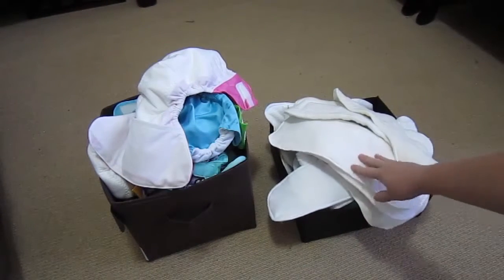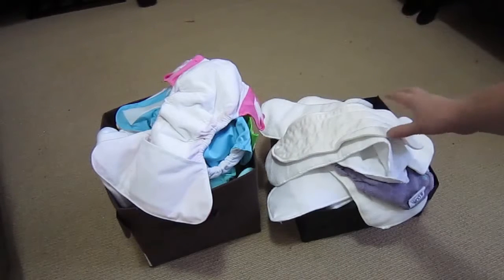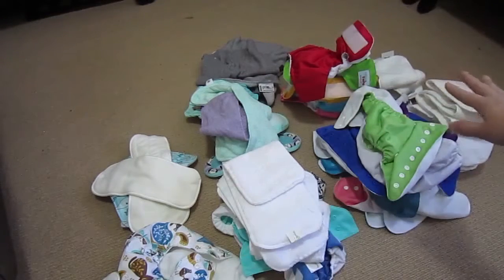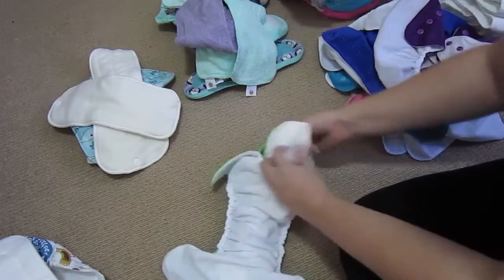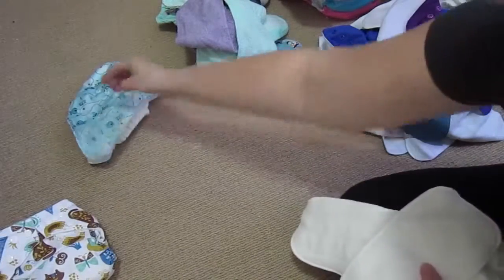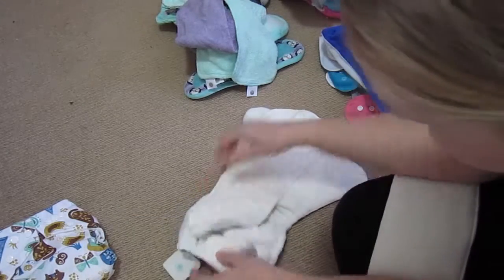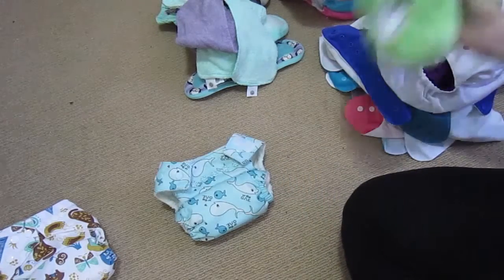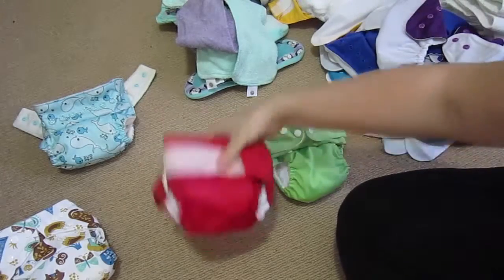Preparing Cloth Diapers for a Newborn | Modern Cloth Nappies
Here is what I am doing to prepare my cloth nappies for my newborn.

I have a mix of nappies from Bum Genius, Grovia One, Close Popins and more.